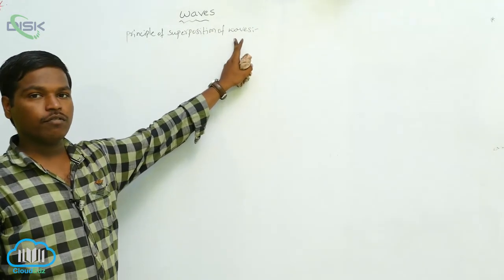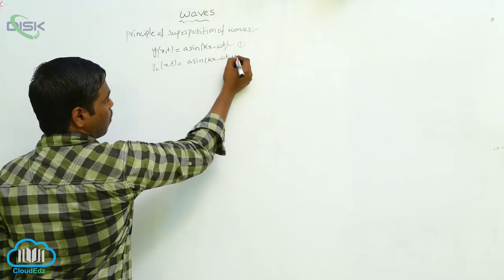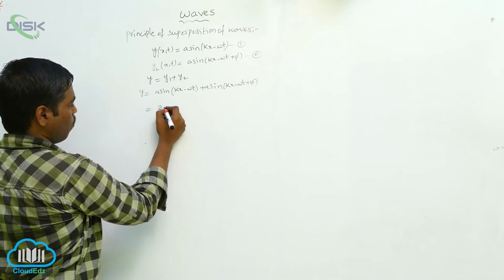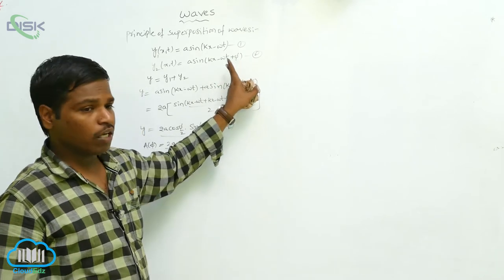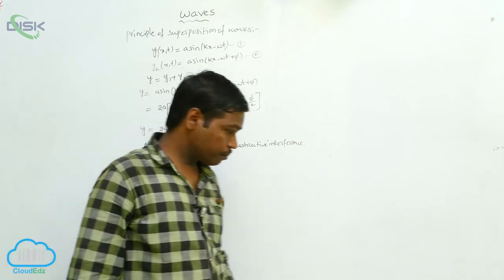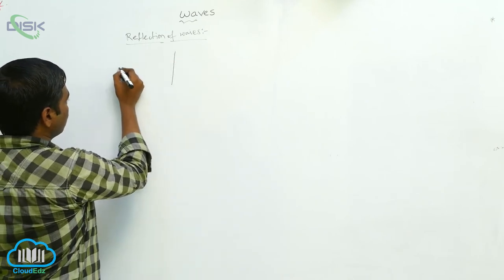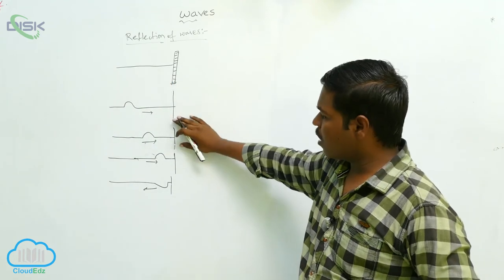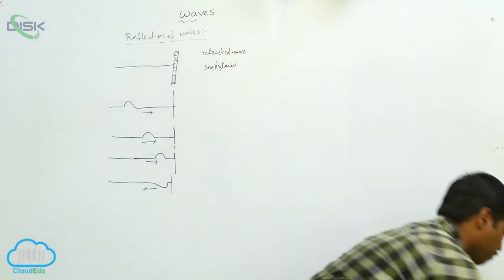Reflection of Waves || Defnition of reflection of waves || Disk Telangana